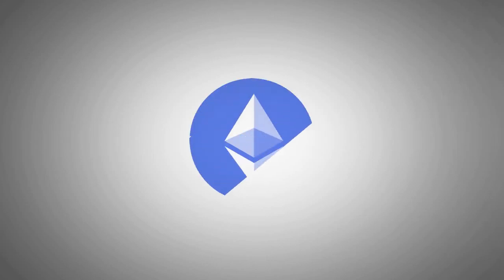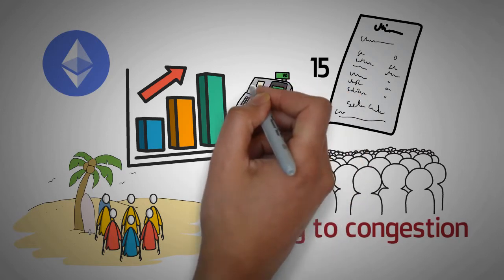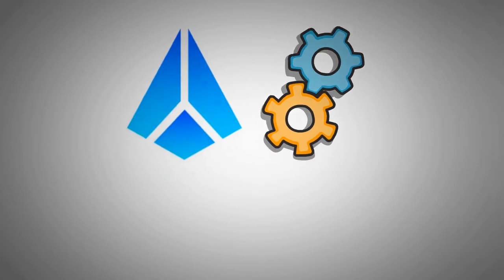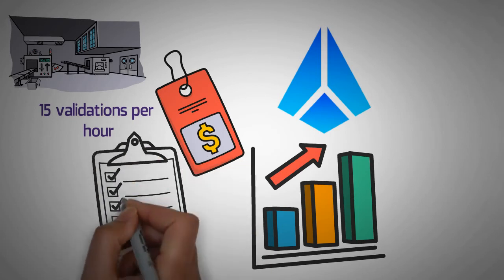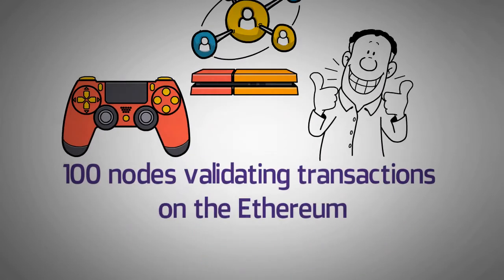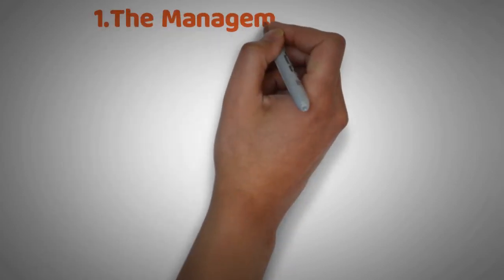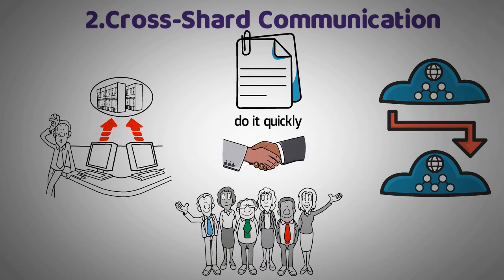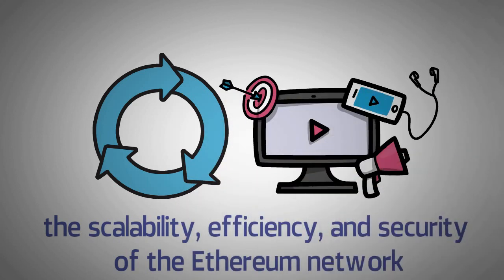What is Ethereum Sharding? - Next Step After Ethereum Merge!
Ethereum Sharding is going to change everything for Ethereum After the Ethereum Merge on Sept 15th!
Watch this video to learn all you need to know about Ethereum Sharding - what it means, how it affects Ethereum and the risks involved after the Ethereum Merge.

Title:
Ethereum Sharding - The Next Step After the Ethereum Merge